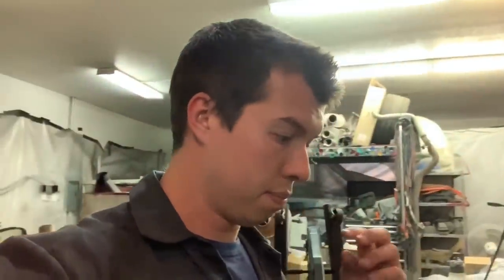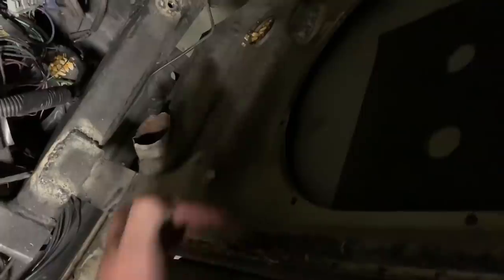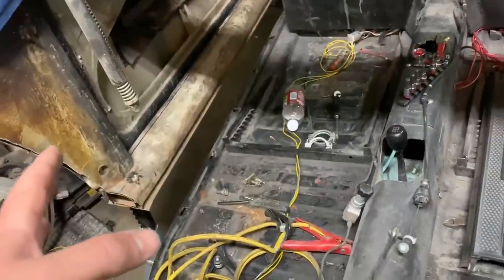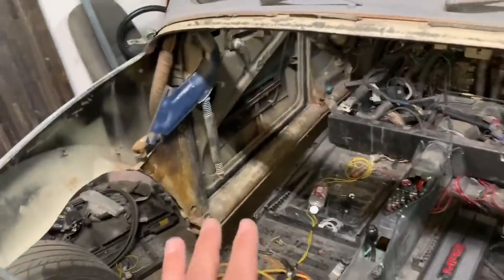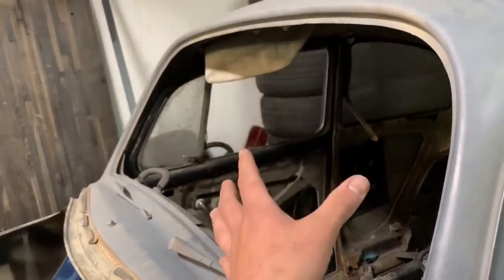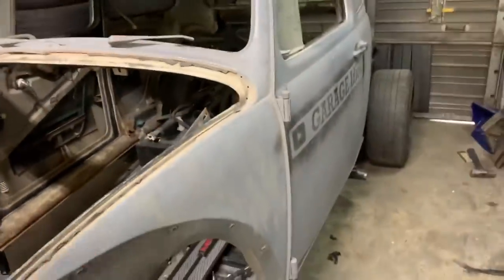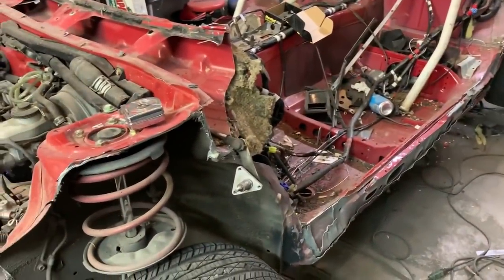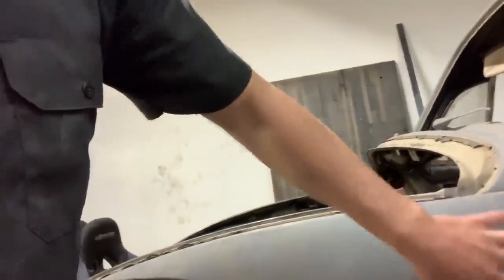NEW IDEA to make the Honda Bug body fit on the MR2 chassis!!